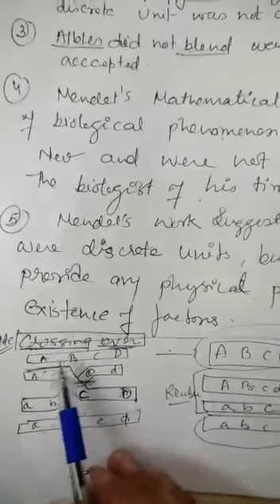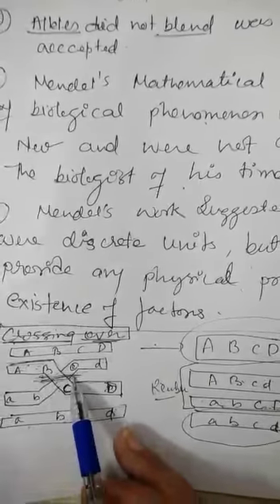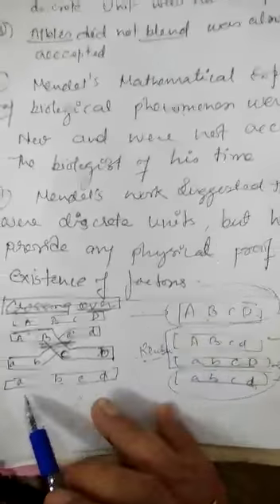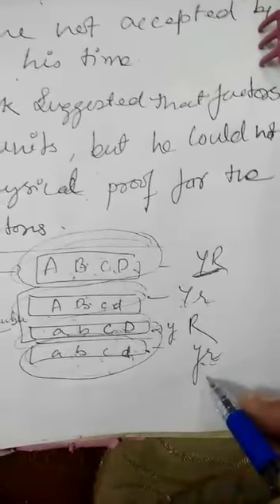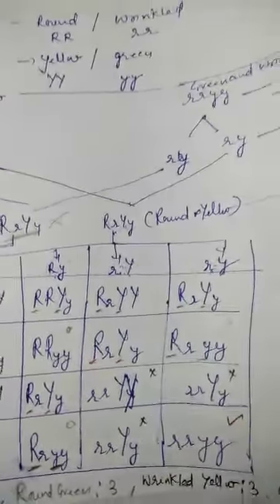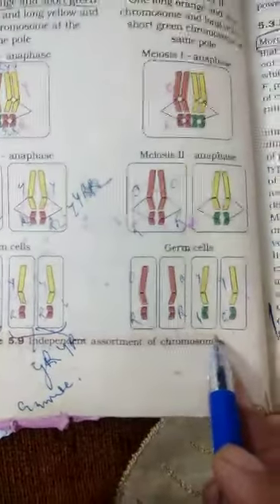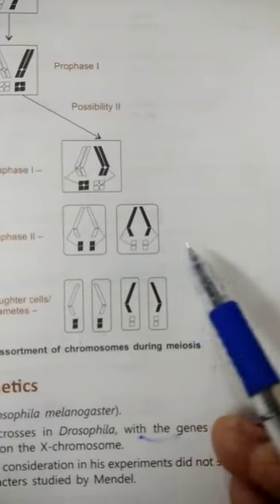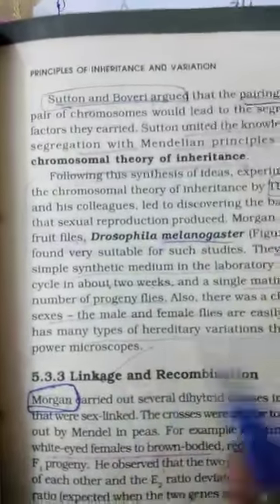Chapter five class 12th (52)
Chromosomal theory of inheritance (part two)